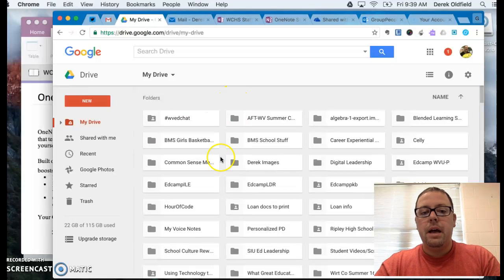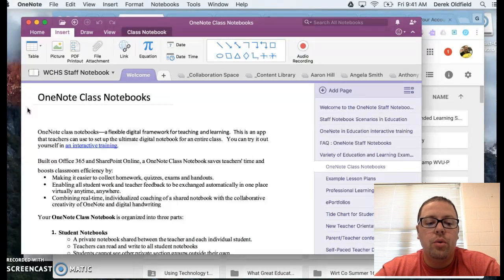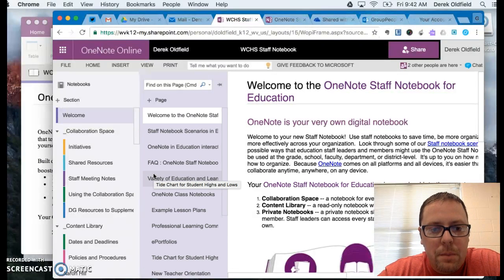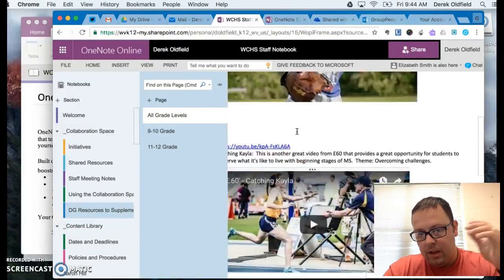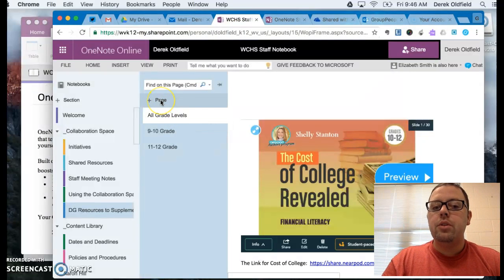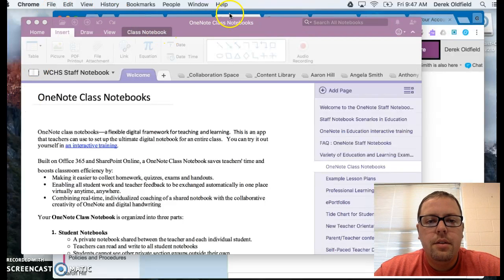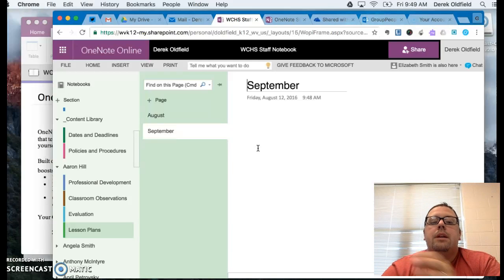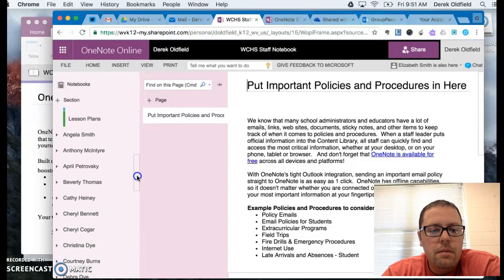Introduction to Staff Notebook